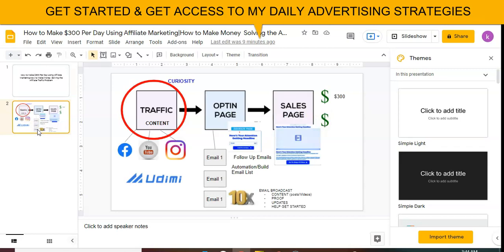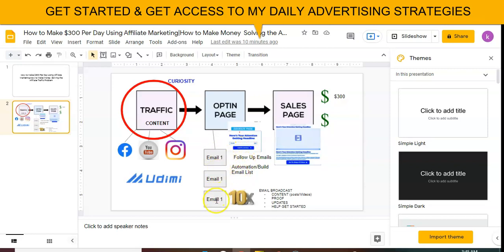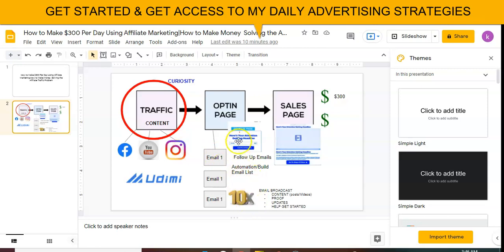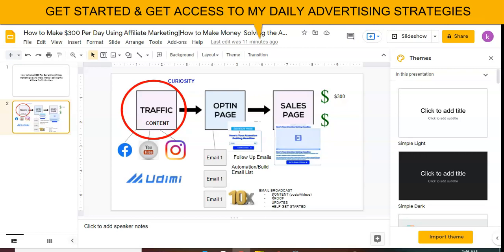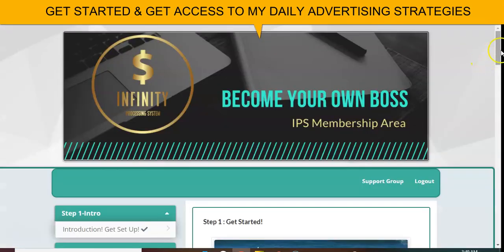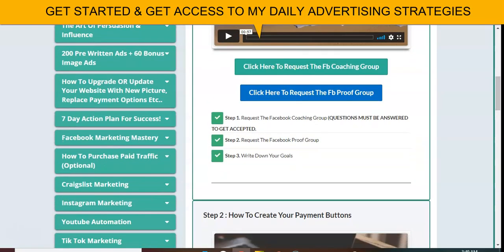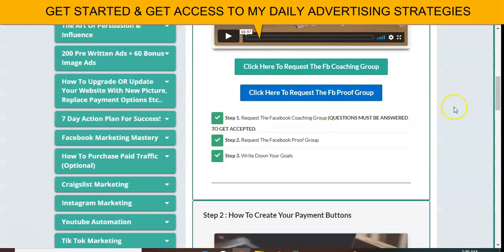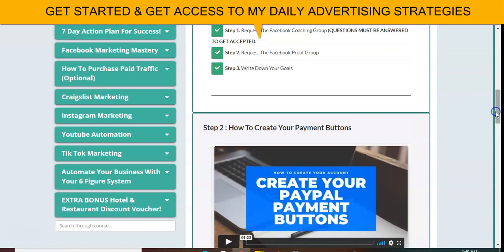How to Make $300 Per Day Using Affiliate Marketing| Make Money with Affiliate Traffic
✔️𝐄𝐱𝐢𝐭𝐮𝐬 𝐄𝐥𝐢𝐭𝐞- How YOU Can Make Up To $1,000 A Day With Affiliate Marketing

𝐎𝐓𝐇𝐄𝐑 𝐈𝐍𝐂𝐎𝐌𝐄 𝐒𝐓𝐑𝐄𝐀𝐌𝐒
✔️My Software Business (Promote Multiple Income Streams + $200 Commissions) -TBD

YOU DESERVE TO LIVE THE LIFE THAT YOU WANT AND TODAY IS THE FIRST DAY OF YOUR JOURNEY TO ACHIEVING YOUR DREAM! STARTING.